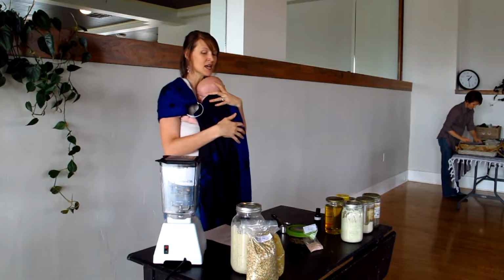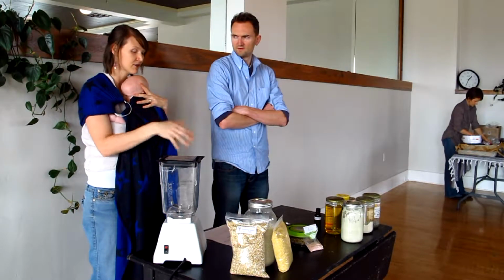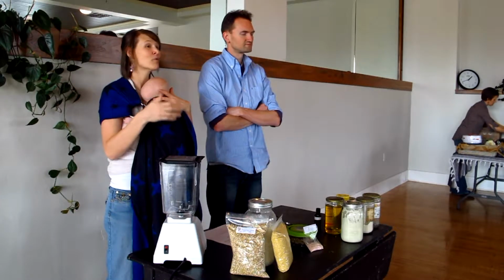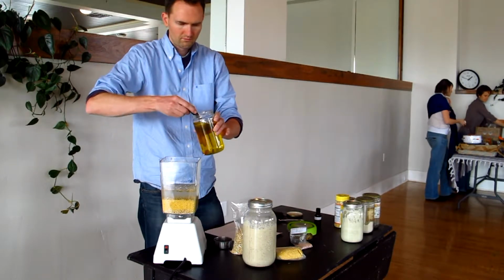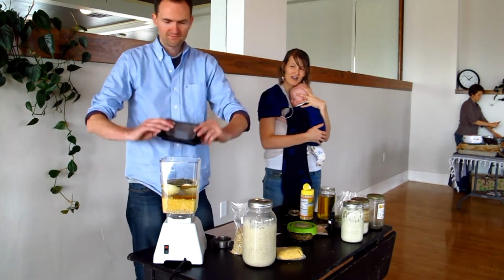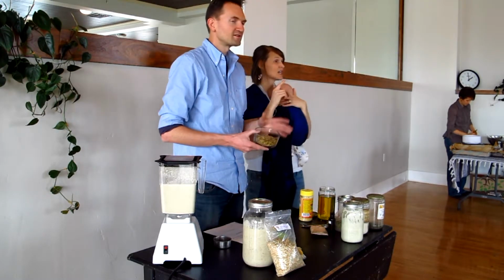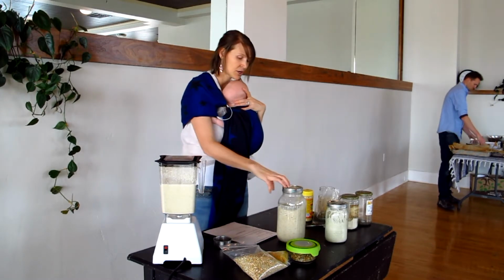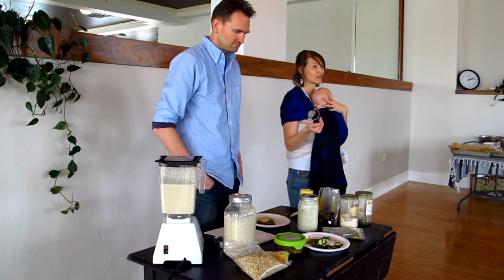Natural Philosophy Cooking Series: Herbed Buckwheat Flatbread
This is the first in our new Natural Philosophy cooking series,  The series will bring you simple, healthy and nutricious recipes for the whole family.  In this workshop, Josh and Amy Choate, teach you how to make their Herbed Buckwheat Flatbread, This is a delicious gluten free alternative to bread and is simple to make for your family. The full recipe can be obtained by contacting Natural Philosophy on their Facebook page.